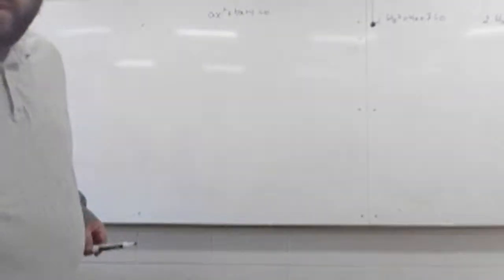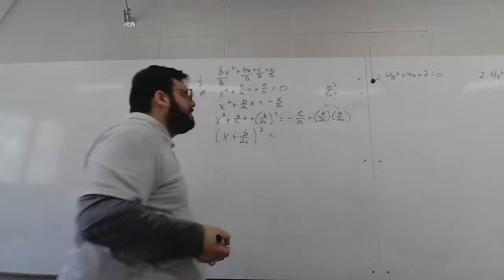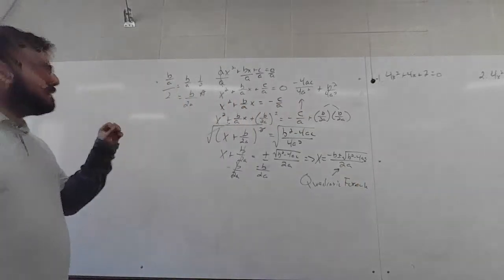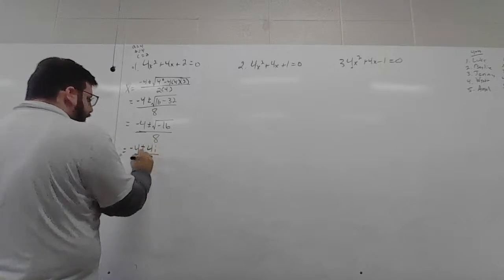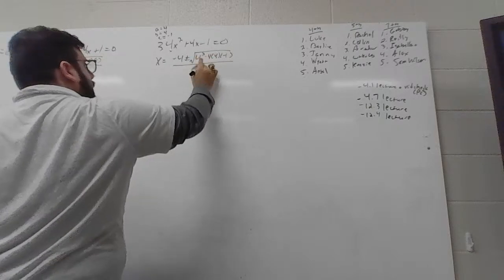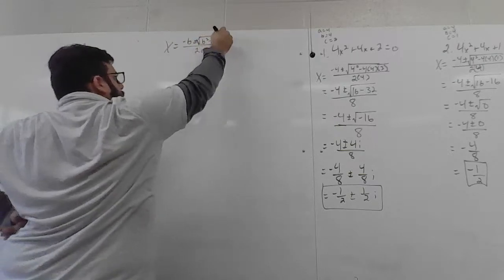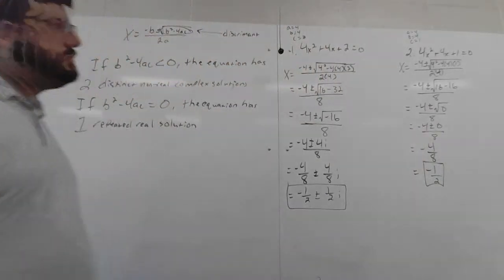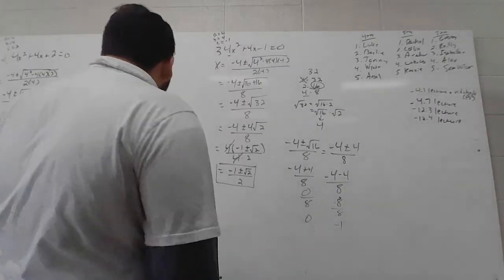Algebra II Honors Section 4.7 Lecture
Lecture on the Quadratic Formula